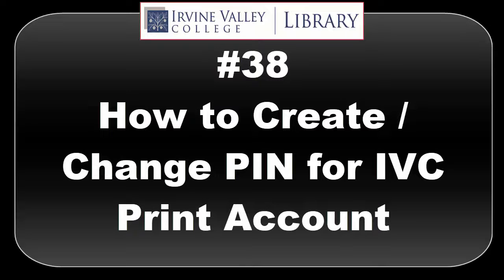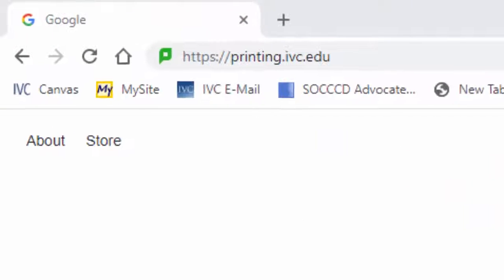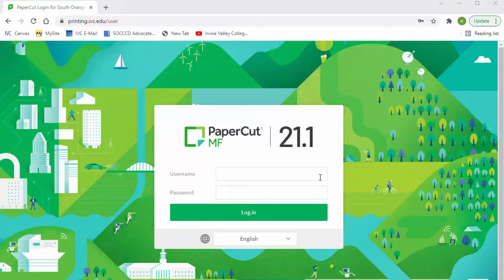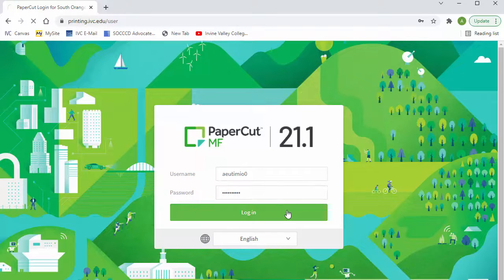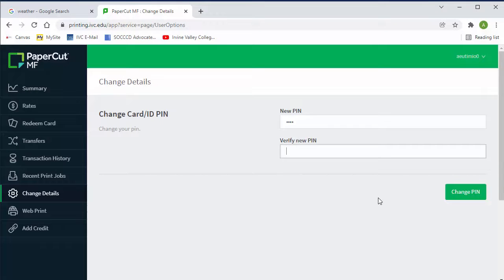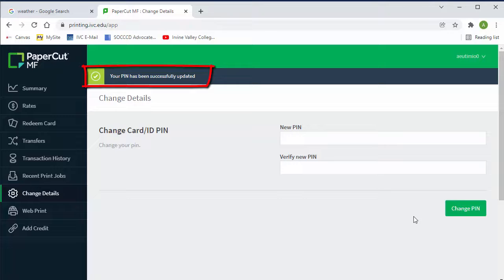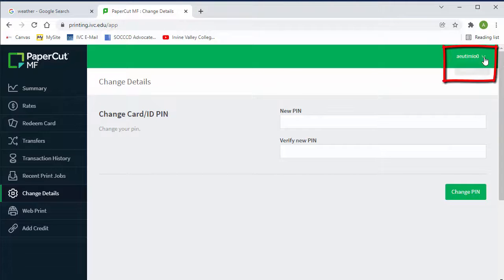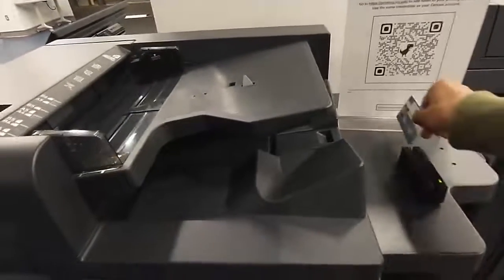#38 How create/ change pin for IVC print account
Here's  a brief tutorial on how to create / change the PIN for your print account at IVC. You'll use this PIN in conjunction with your IVC student ID to log in to the printers.

Please come to the Circulation Desk if you need help or visit us at ivc.edu/library and chat with a Research Librarian.